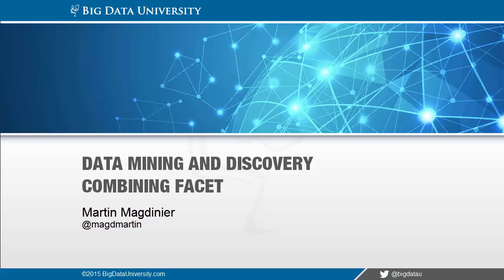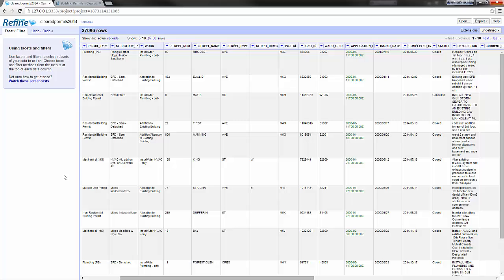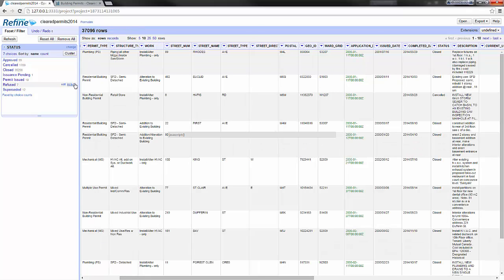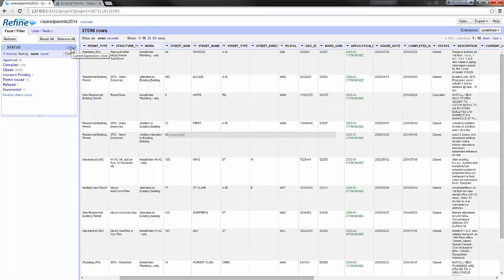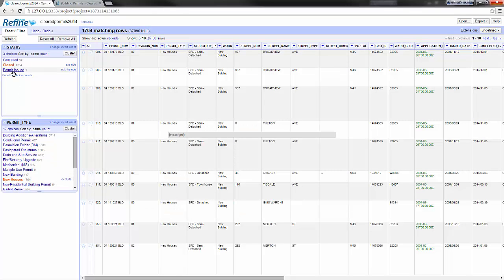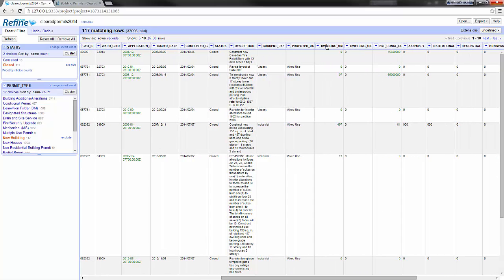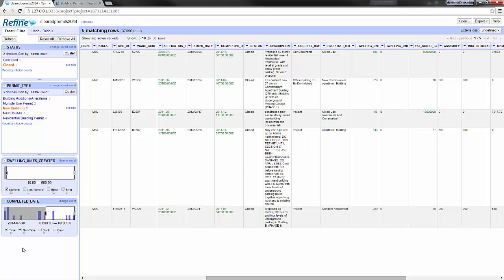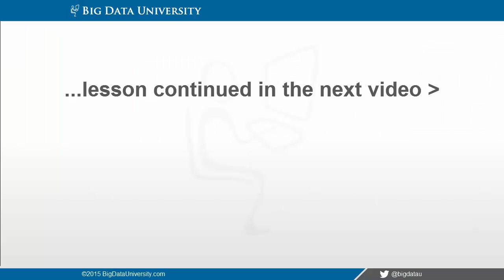Data Mining and Discovery Text Combining Facet (6:17)